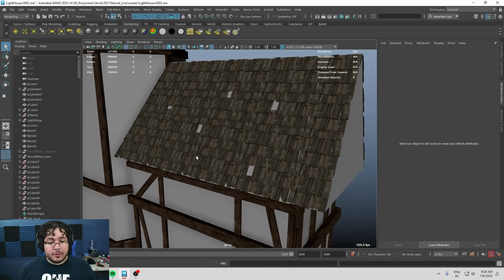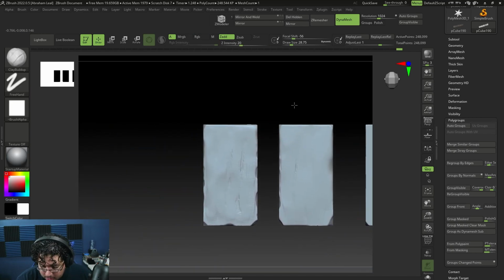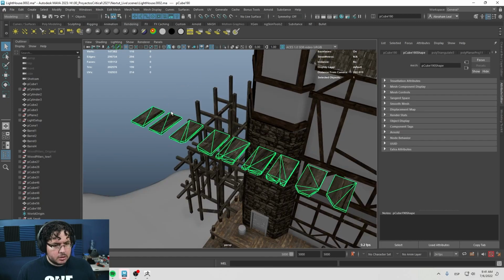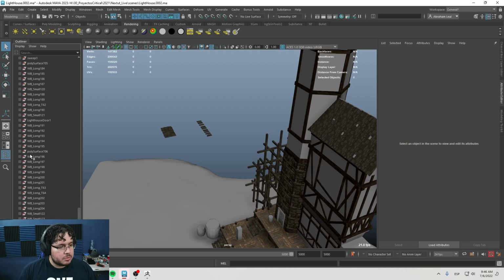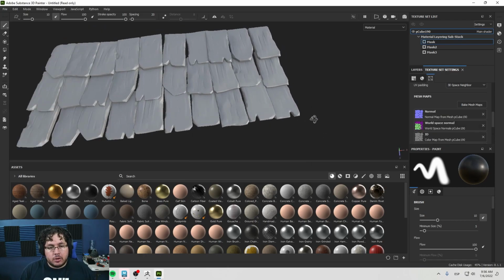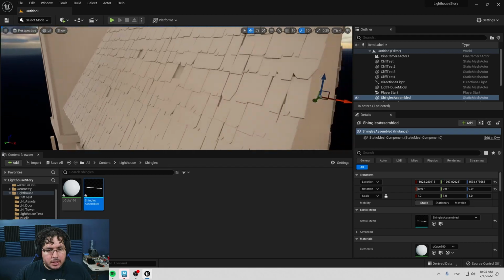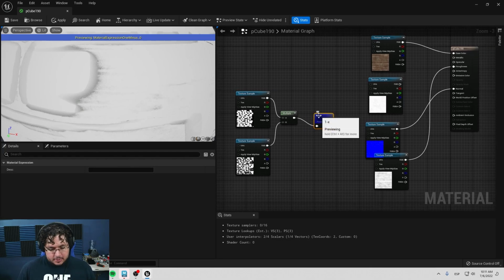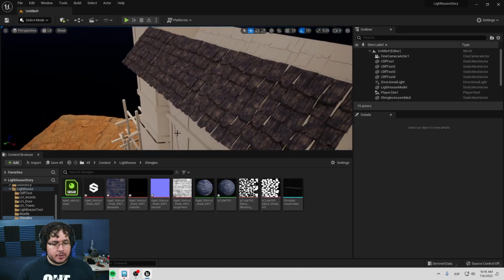Lighthouse is Back! Roof Shingles Updated!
Hey Guys! Happy to be back on this series, i will try to update this one more frequently , here is a new wokflow on creating kits for our roof, Enjoy!